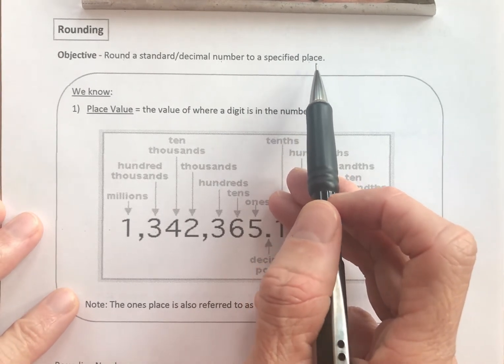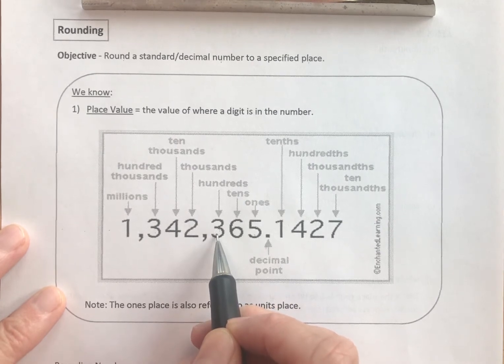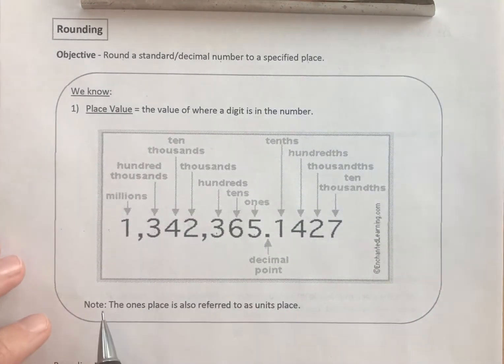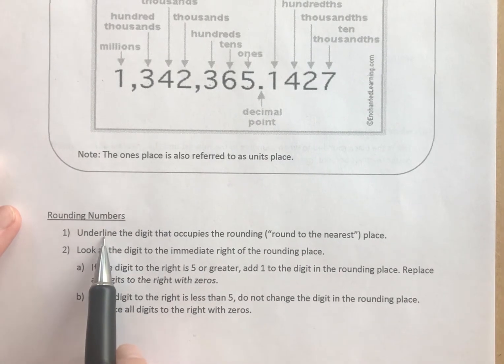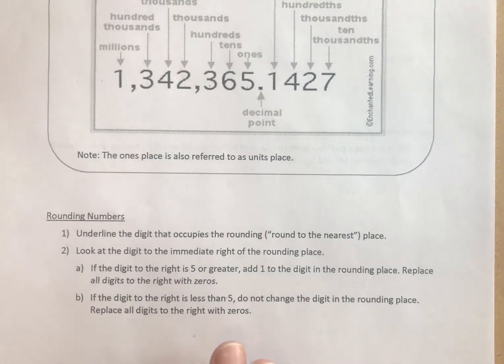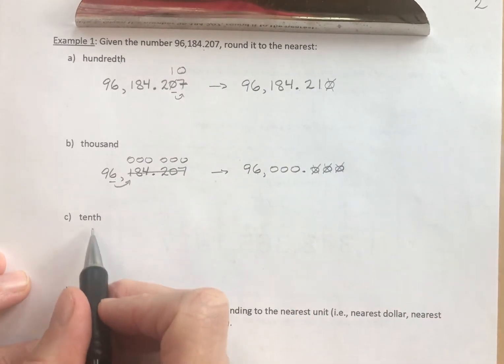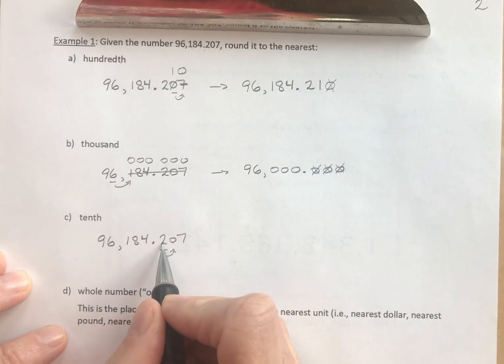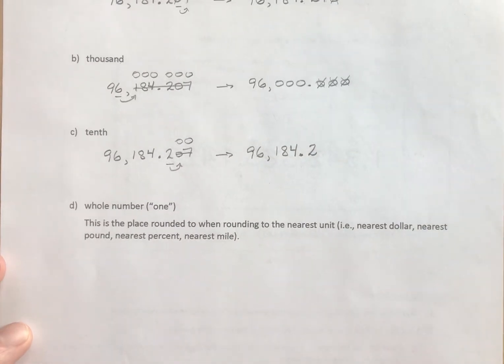Rounding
Objective - Round a standard/decimal number to a specified place.

Vocabulary: Place Value